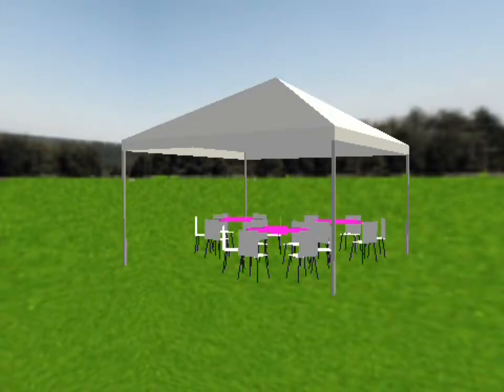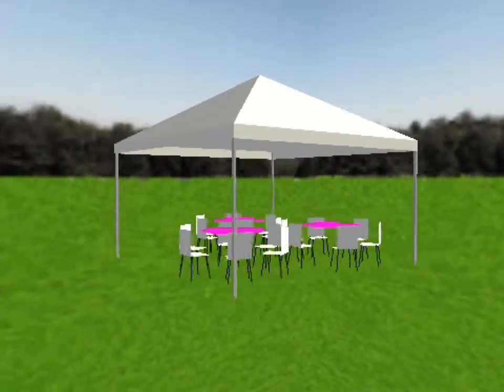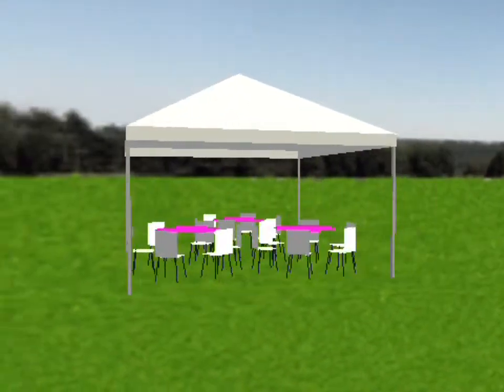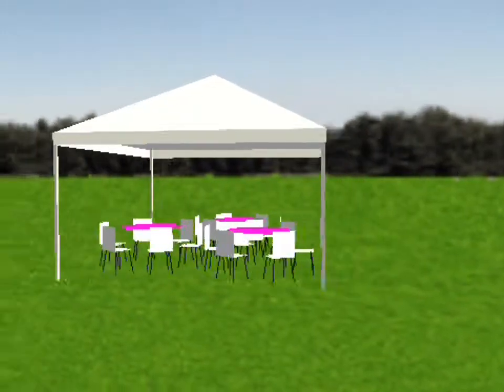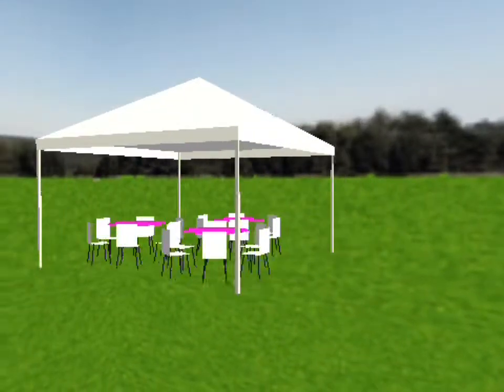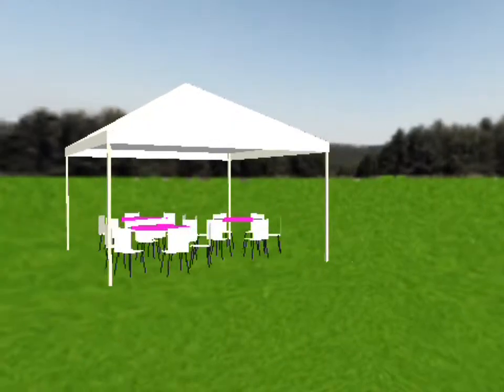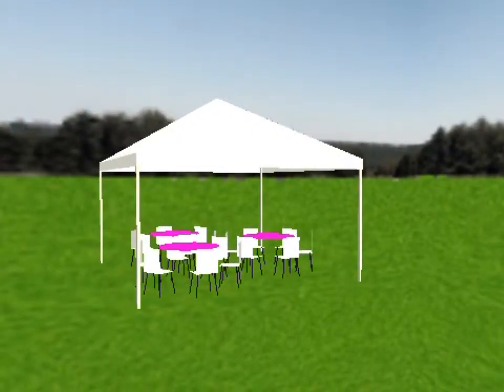The Karen Package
A complete package for your backyard event. Includes a 15' x 15' canopy, 3 tables, 18 chairs and 3 plastic table covers.  Call or go online for more info.